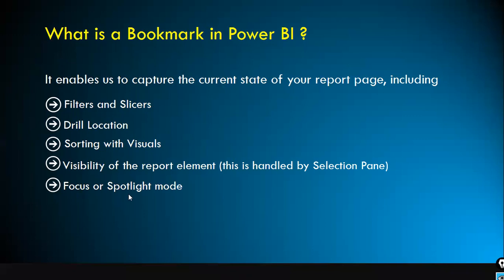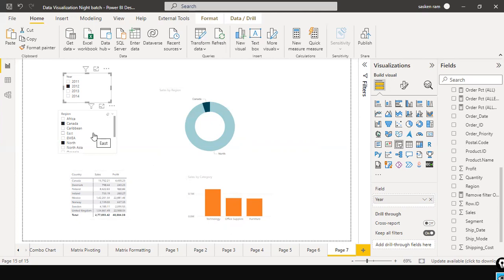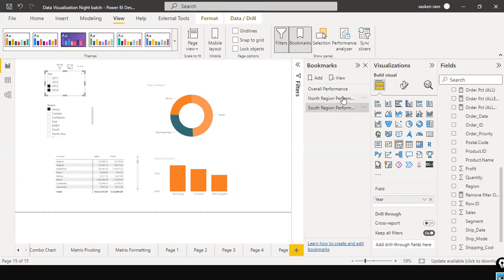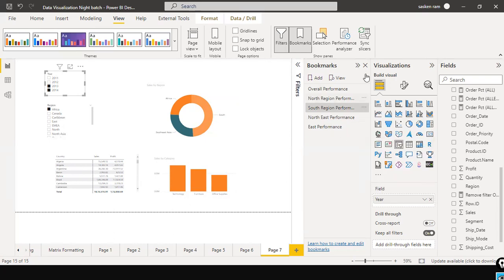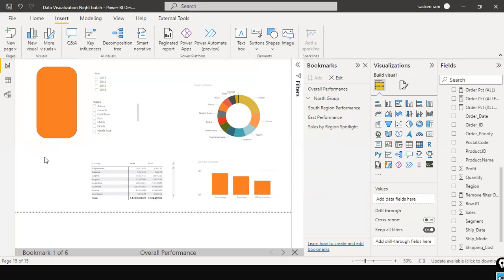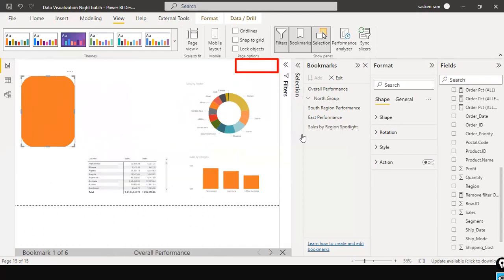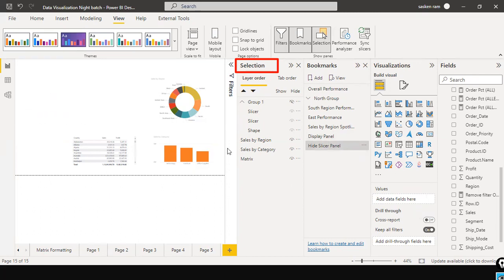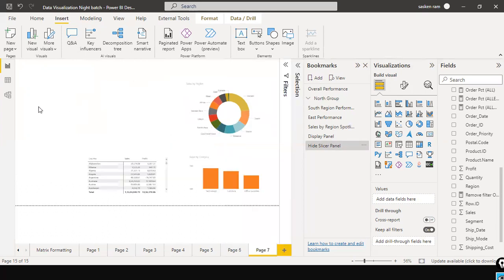Data Visualization Part- 3